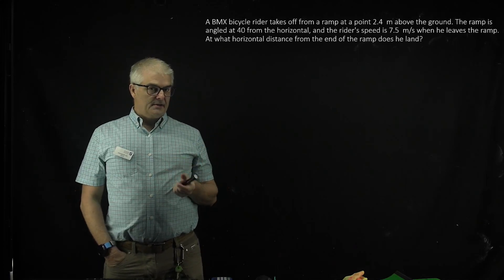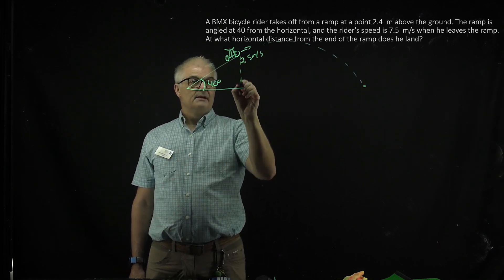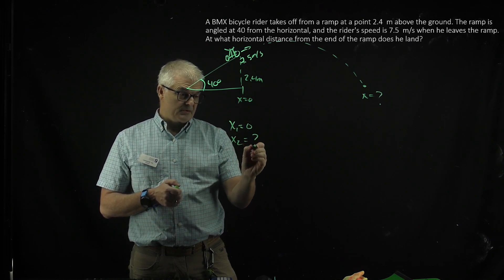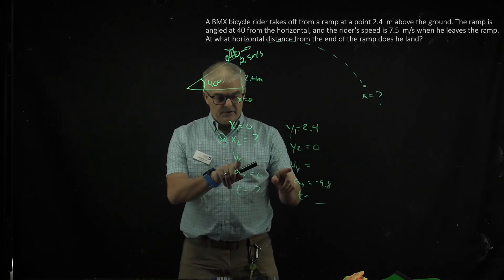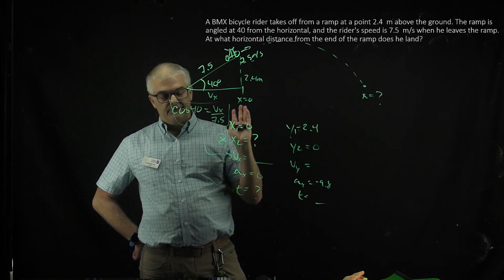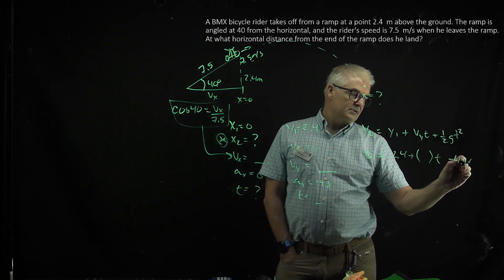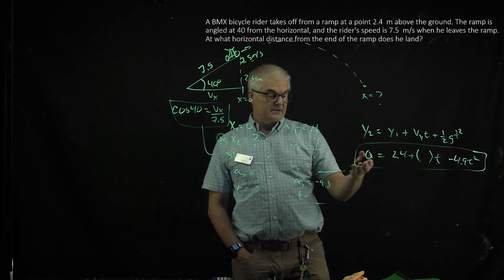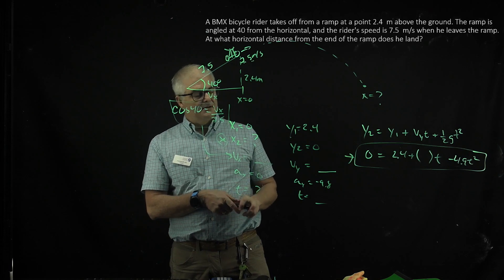Mastering Physics Problem 3.73 Solution Guide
A BMX bicycle rider takes off from a ramp at a point 2.4  m above the ground. The ramp is angled at 40º from the horizontal, and the rider's speed is 7.5  m/s when he leaves the ramp. At what horizontal distance from the end of the ramp does he land?